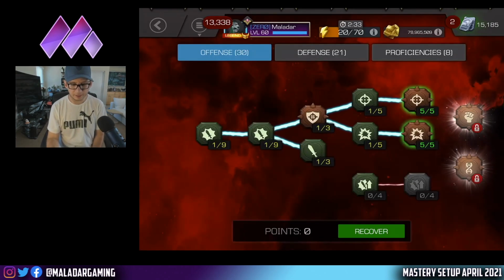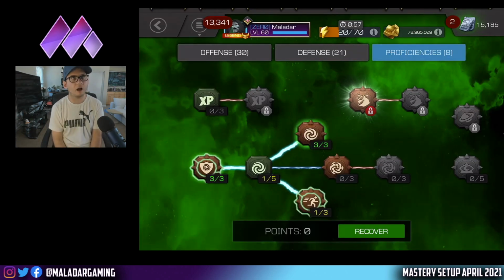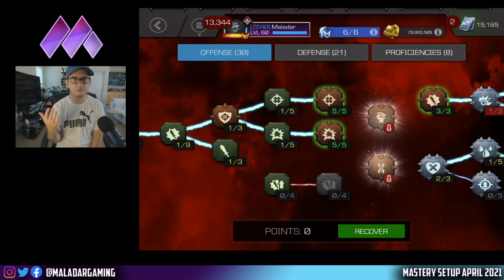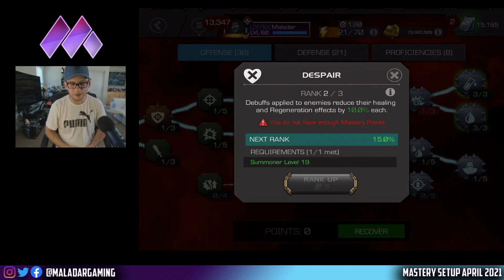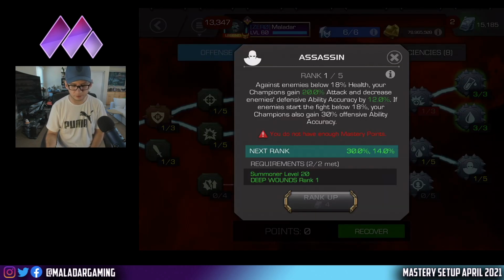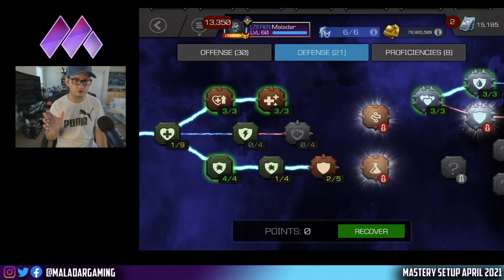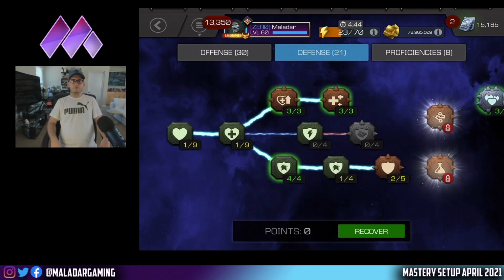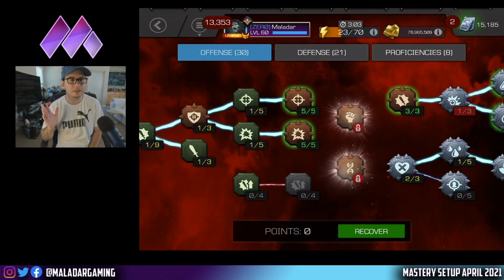Mastery Setup April 2021 - Marvel Contest of Champions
My suicide mastery setup for April 2021 in today's MCOC video!

🔴 All comments are moderated to maintain a safe, positive environment. Constructive criticism is appreciated however bad behavior is rejected and abusers are reported & blocked.

Line: @Maladar